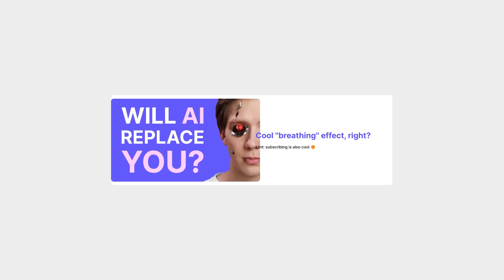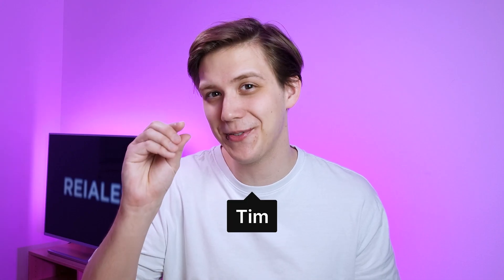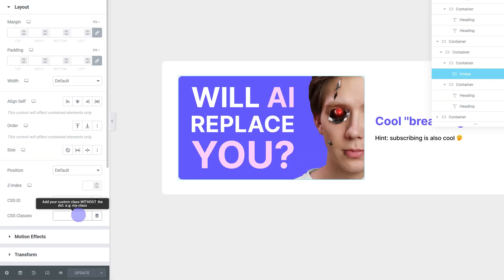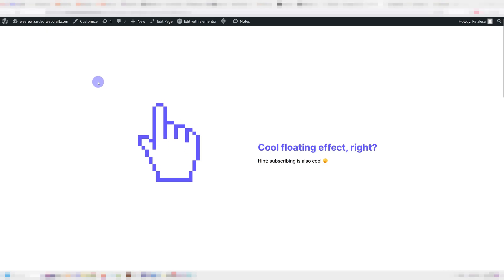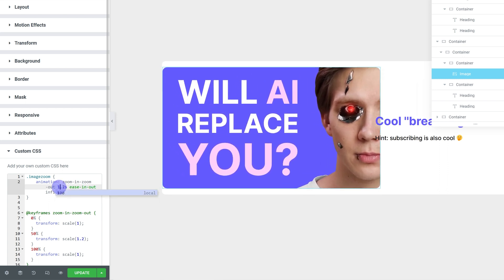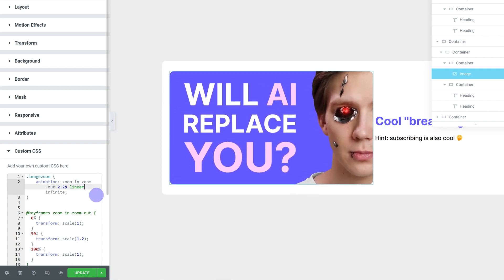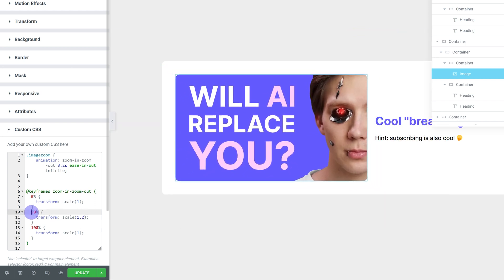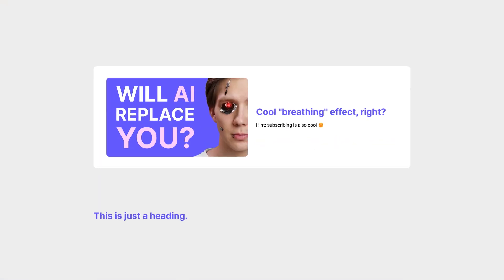Automatic Zoom In / Zoom Out (Breathing / Ken Burns) Effect in Elementor Without Plugins - WordPress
Automatically zooming in and zooming out an image is a great way to make your website a little more dynamic and interesting. It can be very subtle, hardly noticeable, happening somewhere in the background, or very apparent and used to capture attention.

The best part is, you can use this breathing effect for any element, any widget, including headings, icons, buttons and even whole containers. Not only that, it's very simple and you have full control over it. You can control how much it zooms in and out, how long it takes to do so and how the effect speeds up and slows down.

Even more, you can use this to simply zoom in (or out) something and have it stay zoomed in (or out). That's called a Ken Burns effect, and it's a great way for adding visual interest to your website.

It just takes a little bit of CSS. And since the effect is created entirely with CSS, you can use it anywhere, including other WordPress page builders.